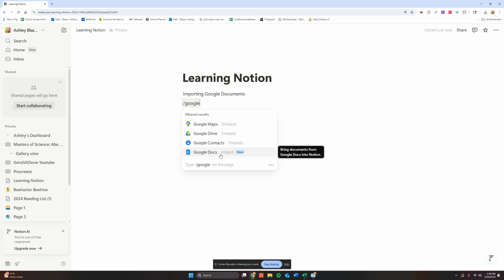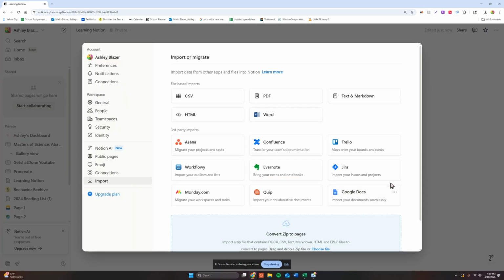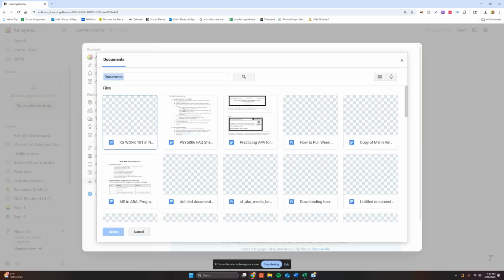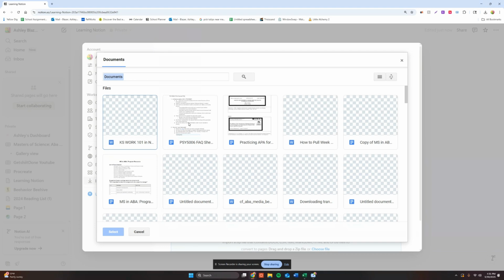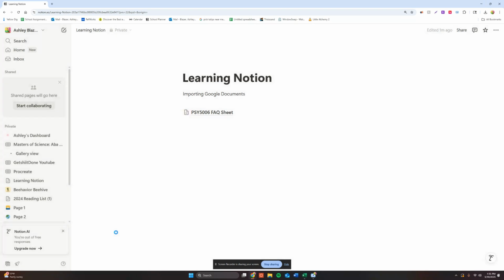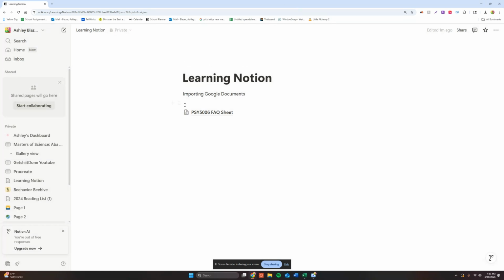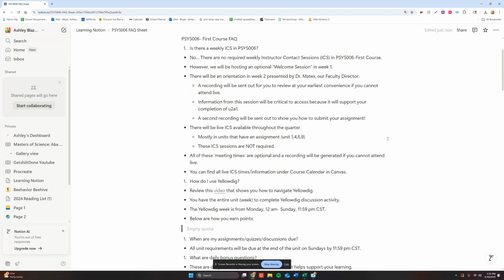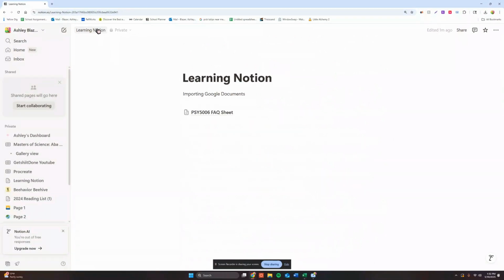Notion Basics: Importing Google Documents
Welcome to my guide on importing Google Docs into Notion!
In this quick tutorial, I’ll walk you through how to bring your Google Docs into Notion so you can centralize your work and stay organized across platforms.

By the end of this video, you’ll know how to export a Google Doc, import it into Notion, and format it for easy editing and navigation.